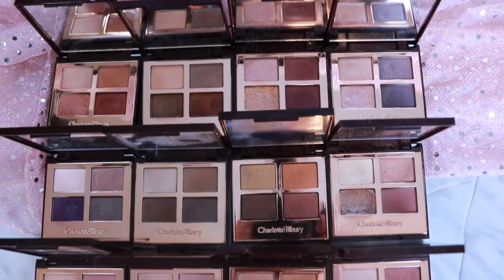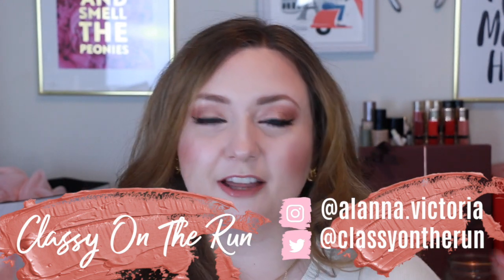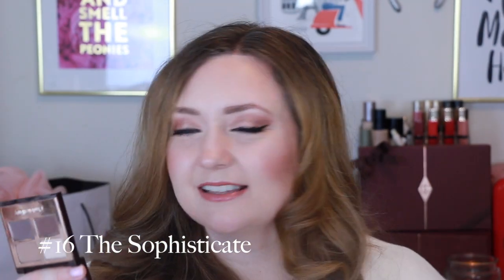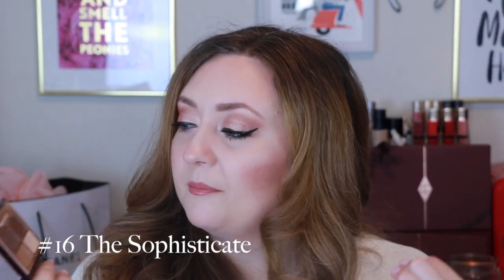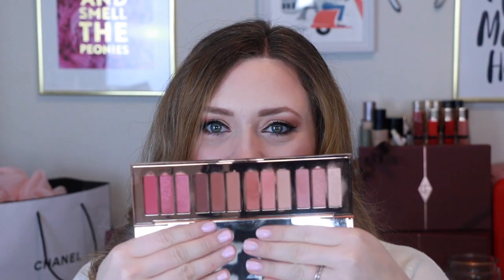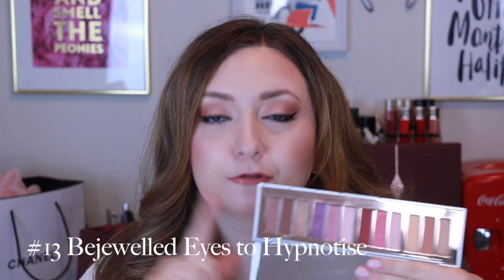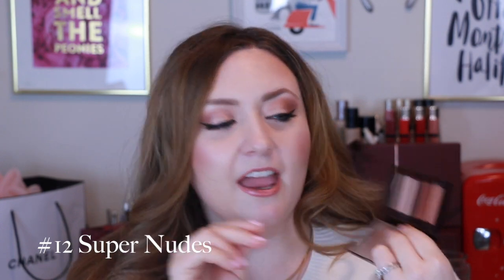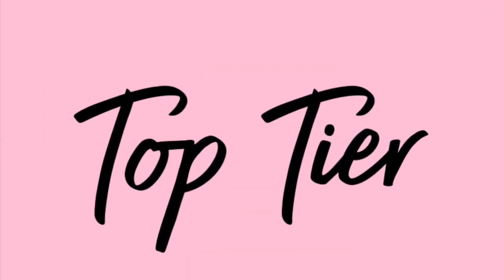Ranking My 22 CHARLOTTE TILBURY PALETTES from Best to Worst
Hello my friends! Today I am so excited to share a long awaited video: Ranking all 22 of my Charlotte Tilbury eyeshadow palettes and quads, including swatches and a try on of ALL of my palettes!

Chapters

00:00 - Introduction
01:25 - Hate
02:46 - Would Pass On
05:02 - Meh, But Others Like It
08:24 - Great, But Love Others More
16:51 - Top Tier
23:49 -  Next Level / Hall of Fame

I purchased many myself, some came in mystery boxes, some were gifts from family.  I am going to do my best to indicate what was sent in PR, many of these have been in my collection for years at this point!!)

Star Aura, Diva Lights, Eyes of a Star

Bejewelled Eyes to Hypnotize

Super Nudes Easy  Eye Palette*

Pillow Talk Instant Eye Palette

Desert Haze, Copper Charge, Queen of Glow, Bella Sofia, Uptown Girl*, Pillow Talk, Golden Goddess, Vintage Vamp, The Sophisticate*

Charlotte Darling Easy  Eye Palette

Starry Eyes to Hypnotise*

Discontinued: Fire Rose, Dreamgasm, The Glamour Muse, Easy Smokey Eye Palette

This giveaway ends on Valentines Day - February 14th, 2021 at 11:59 PM EST. This giveaway is open internationally. I am not responsible for any possible duties or damages in shipping, though I will do my best to package it well. You must like this video and leave a genuine comment (not “I want to win”). It is optional for you to leave your Instagram handle. This just gives me another way to contact you. It may take a few days or a week for me to select and verify the winner. Once the winner is selected they will have 48 hours to claim their prize. If they do not claim their prize then I will select a new winner. One entry per person.